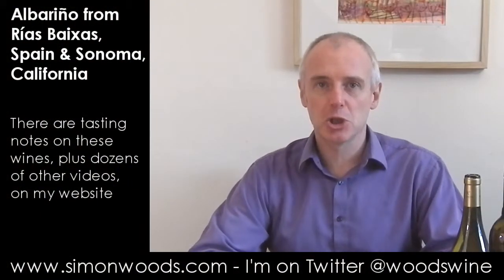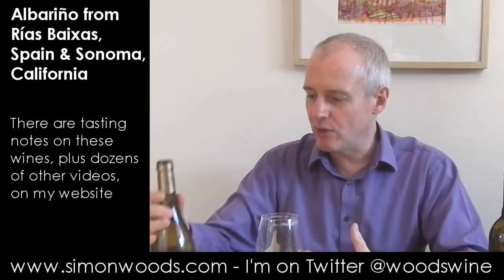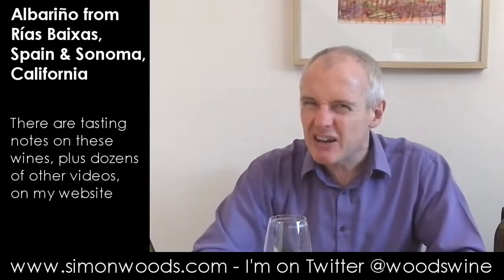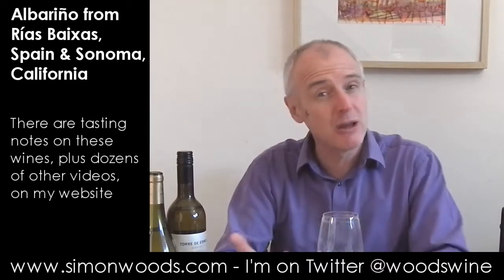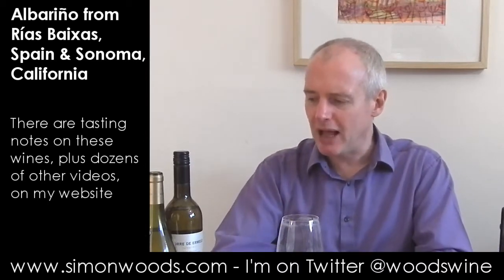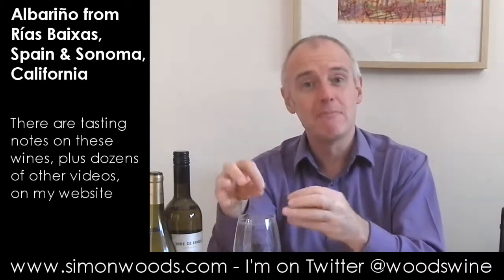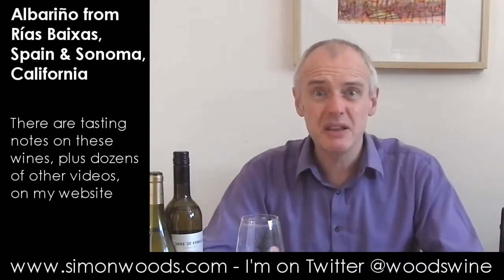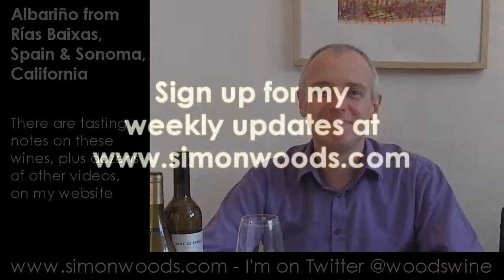Wine Tasting with Simon Woods: Albariño from Spain and California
How does Albariño from California stack up against examples from its traditional home of Galicia in Spain?

The wines tasted in this video are:
Albanta Albariño 2013, Rías Baixas, Spain (£12 Asda)

Torre de Ermelo Albariño 2013, Rías Baixas, Spain (£12 Asda)

Marimar Estate Don Miguel Vineyard Albariño 2012, Russian River Valley, California (£27.89